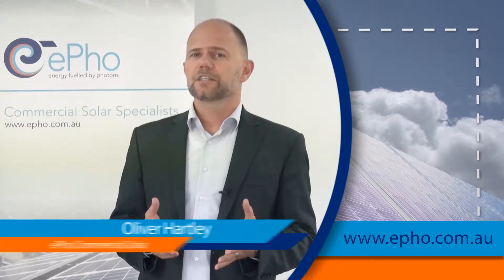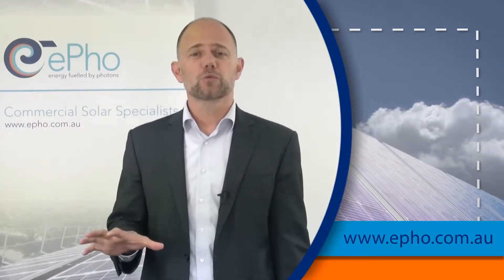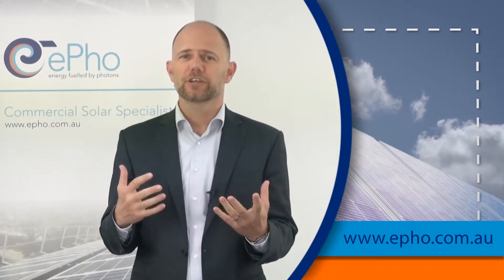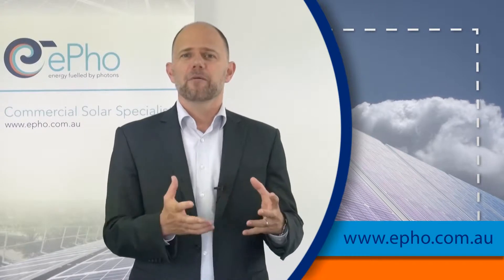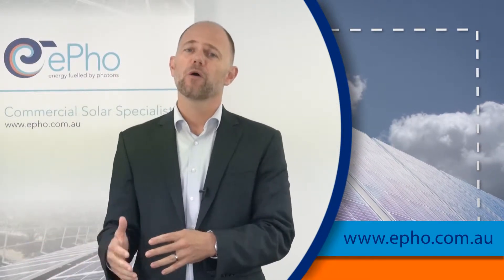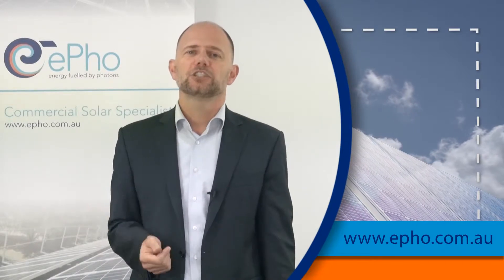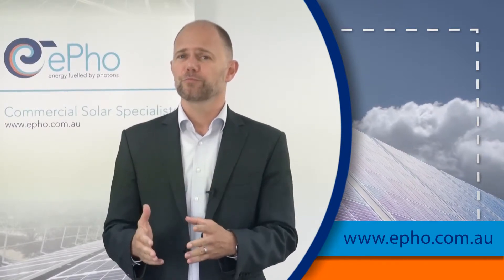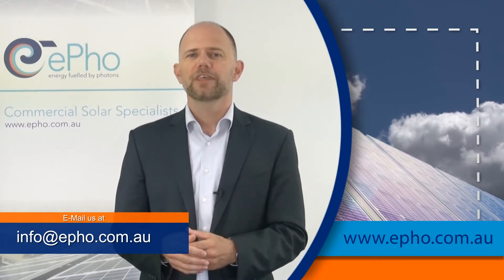Differences between residential solar systems and commercial solar systems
ePho Commercial Solar is a specialist EPC company (Engineer, Procure, Construct) focusing only on solar power systems  for businesses.
The team consists of industry professionals lead by Dr Oliver Hartley who has a PhD in photovoltaics and 20 years in the solar industry.
ePho is all about quality system design and performance in order to deliver the best financial outcome over the life of the system.